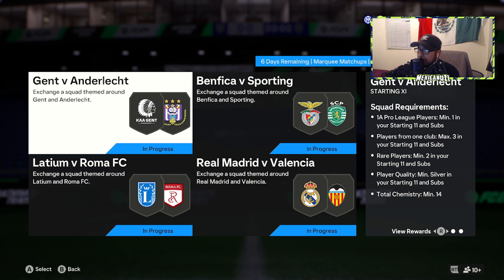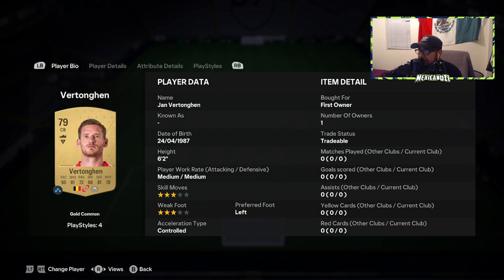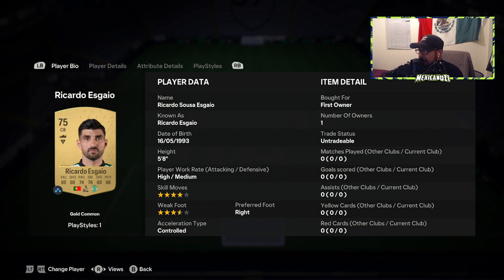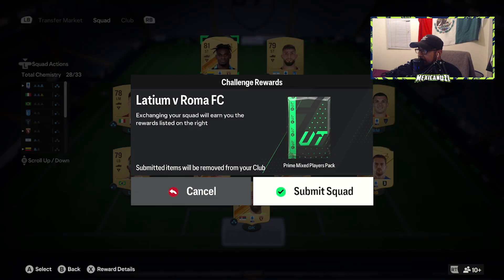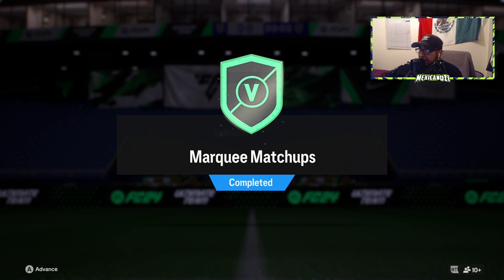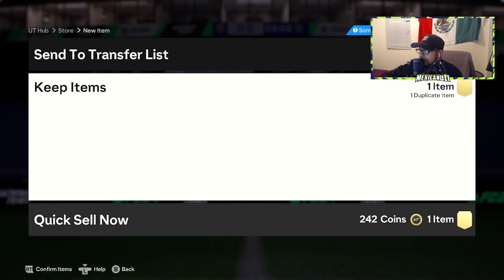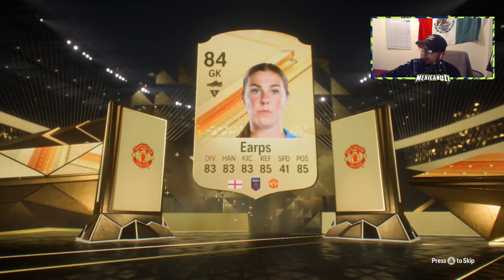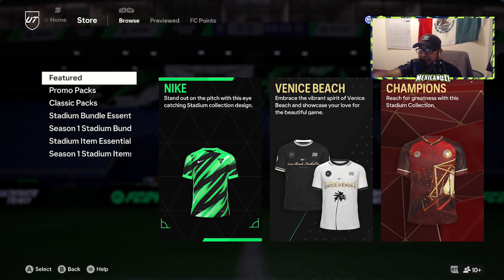MARQUEE MATCHUPS SBC **CHEAPEST SOLUTION** (WEEK 7 LATIUM VS ROMA, BENFICA VS SPORTING) EAFC 24